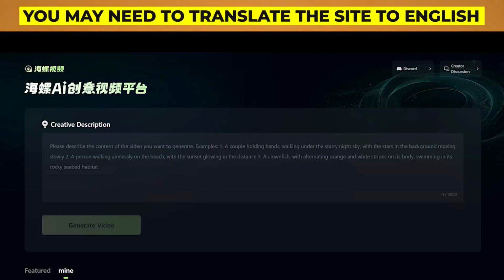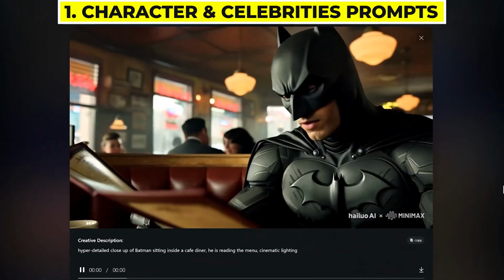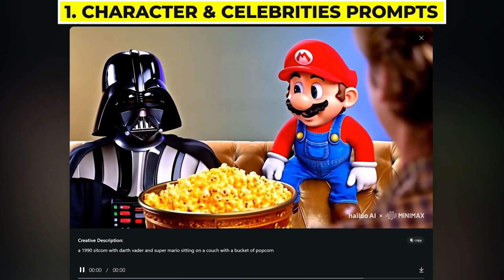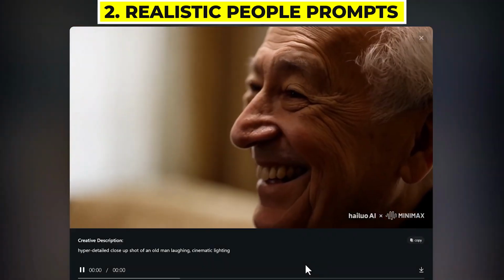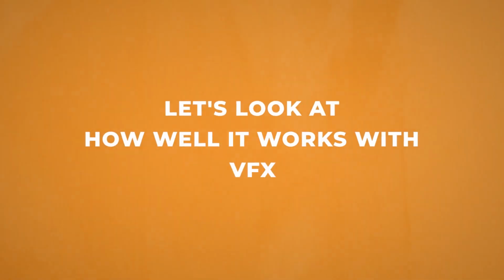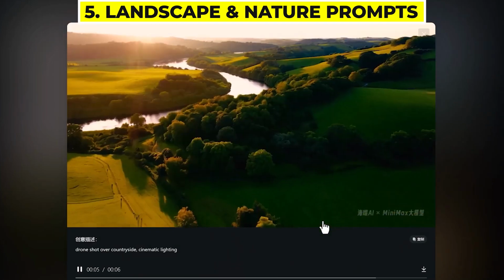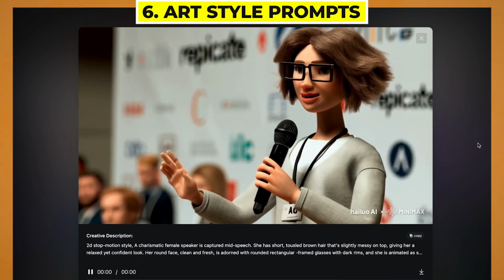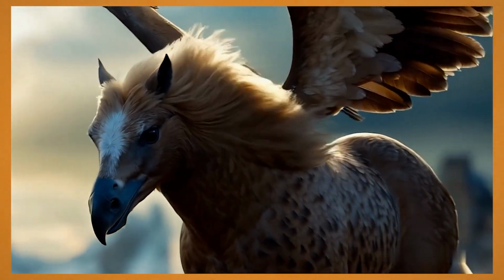Best free video AI generator, create and design any video you want💵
If you follow me you will have the chance to hit the biggest jump in views and likes for your videos.📈💸